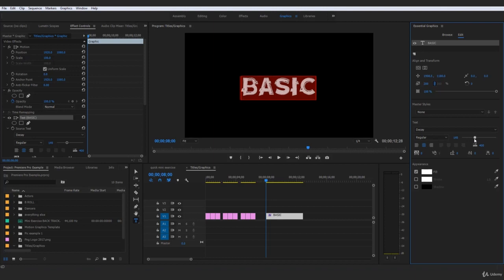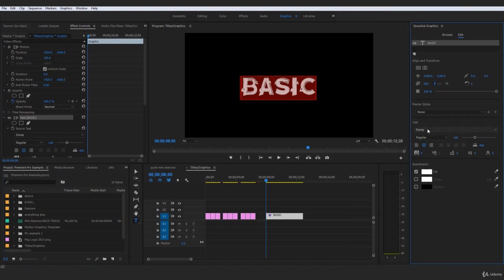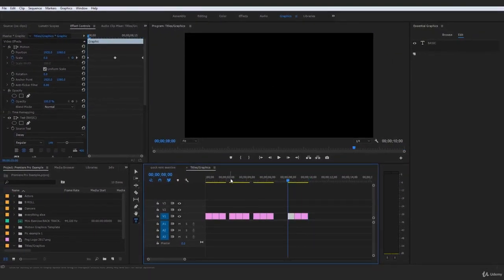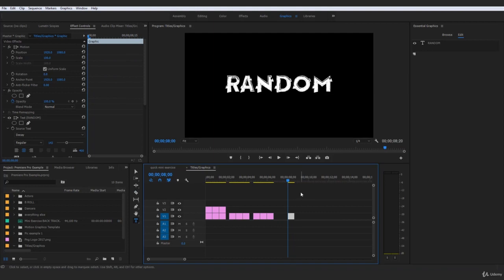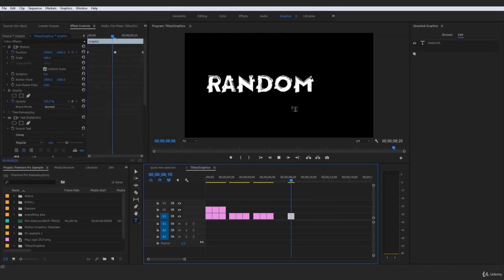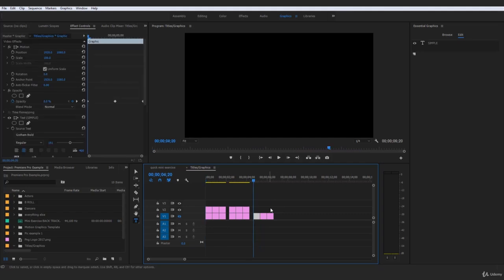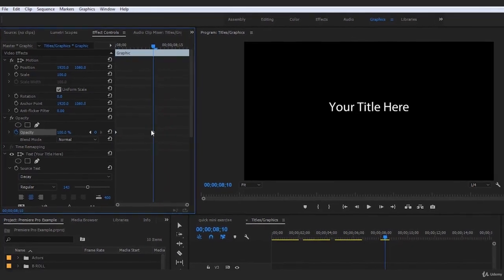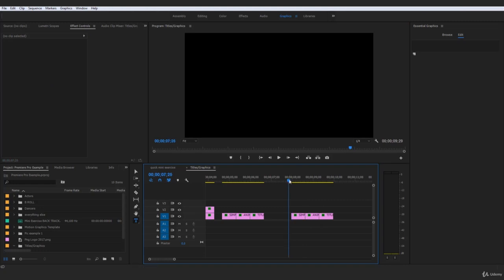3 Simple Animated Titles